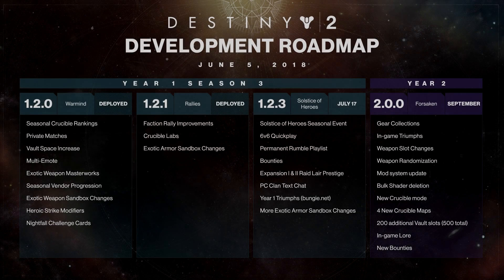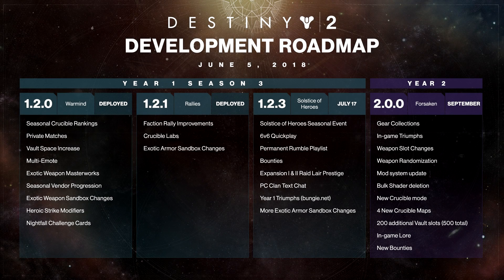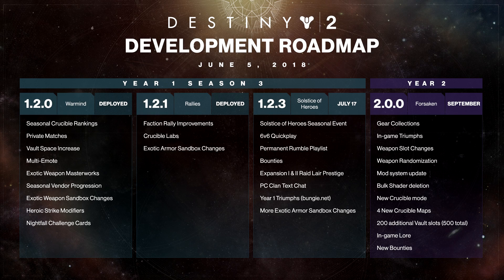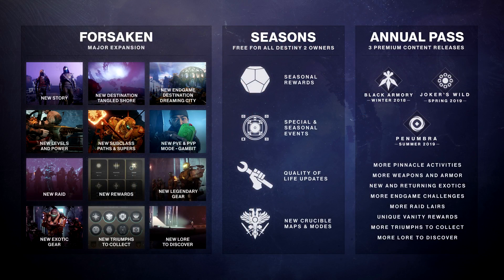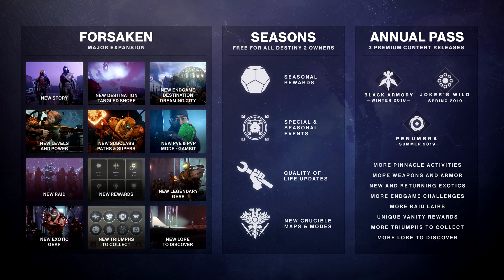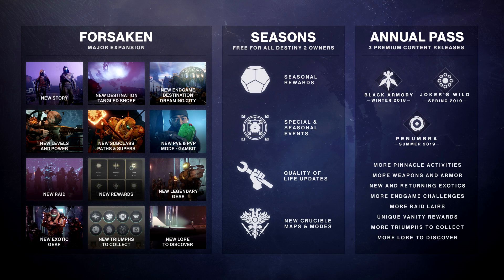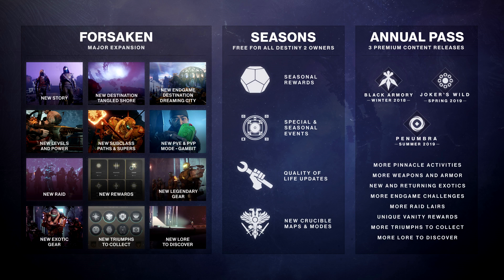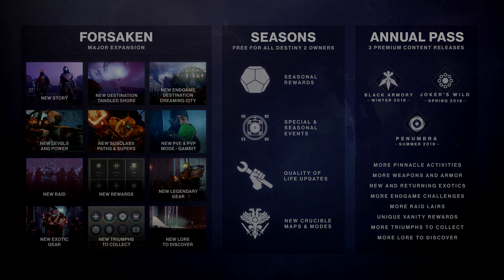Destiny 2 - What Content is Free and More (TWAB 07.06.18)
Where can you find our amazing creators?
Twitter: @amin_lamkhidda, @DuskHoundYT, @WrightWayGaming, @PrimalNG

Youtube: P3T3TT , K&K Media, WrightWayGaming ,DuskHoundOfficial, & NovaGG.

You can catch the Destiny Tracker Podcast every Friday at 8pm EDT LIVE on Twitch.tv/DestinyTrack! We have a new guest every week! You can find our podcast on iTunes, Podbean, & Google Play Store @DestinyTrackerPodcast!

You can Track your stats, check the Destiny database and more!